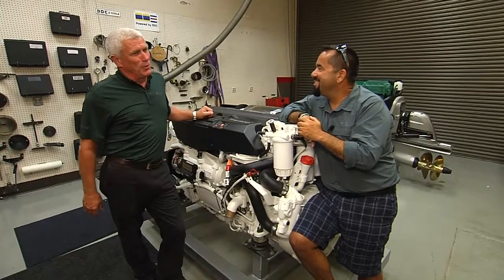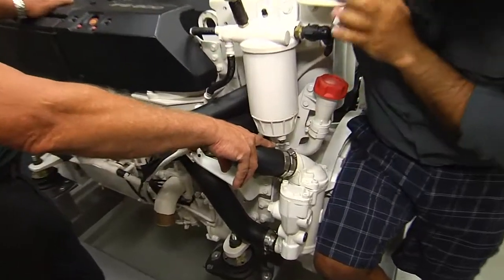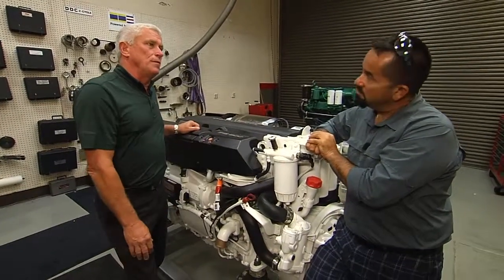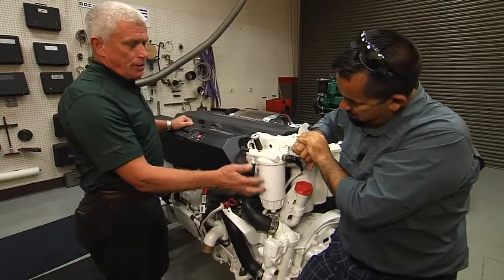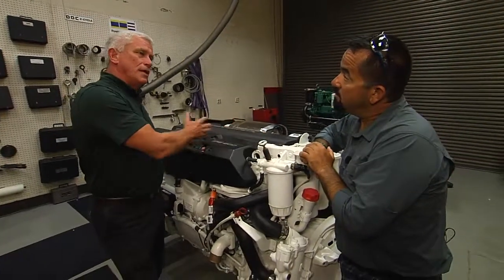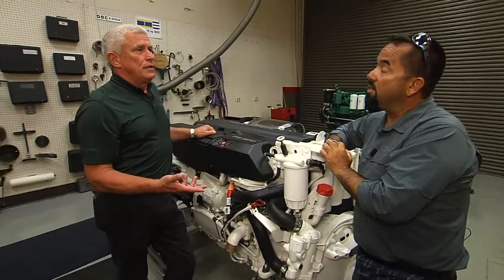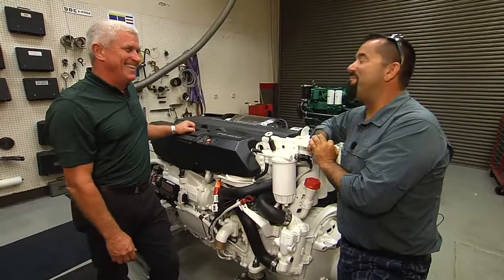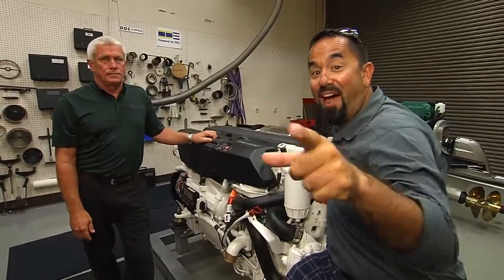Volvo Penta D11 Fuel Filter System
The Volvo Penta D11 Engine

This fuel system has a drain at the bottom that checks for water or degree. There's also a water sensor that's connected to the housing. The water system checks for any water in the system and will send an alarm to make sure there's no damage to the injectors and fuel pumps.

Once the fuel filter is changed and an air lock occurs, you should first figure out where the air came from in the first place. Loosen the fitting on top of the filter housing and pump all the air out of the housing. Once they air is out, the system will start.